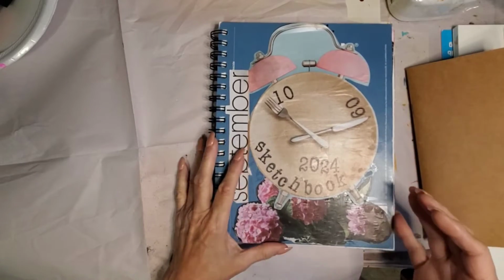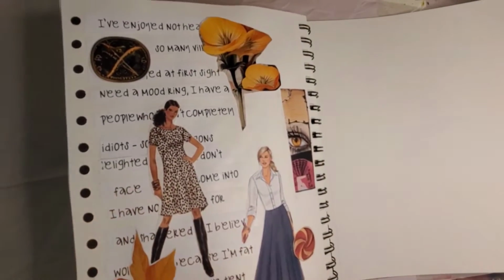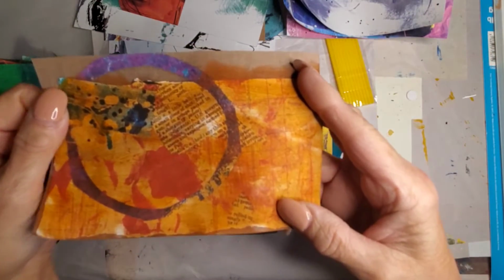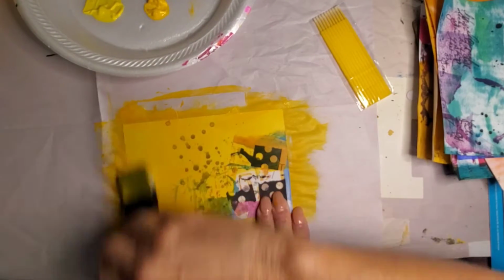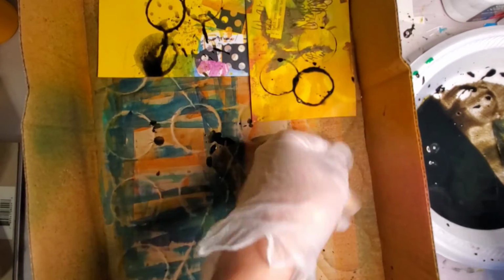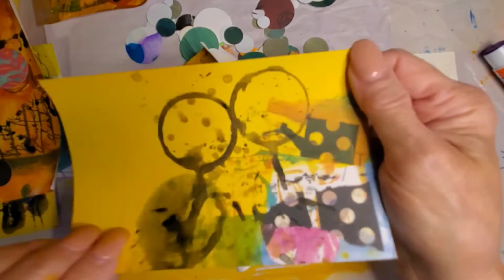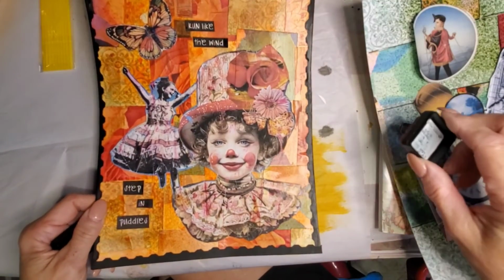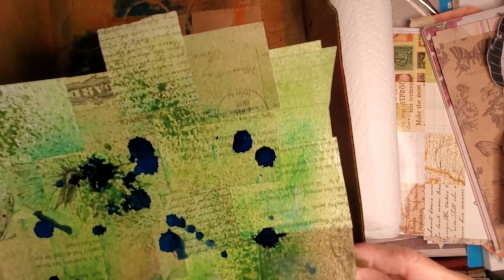Several Projects Going At Once